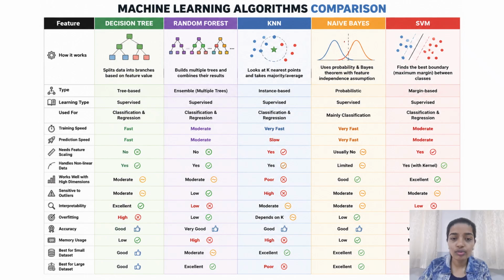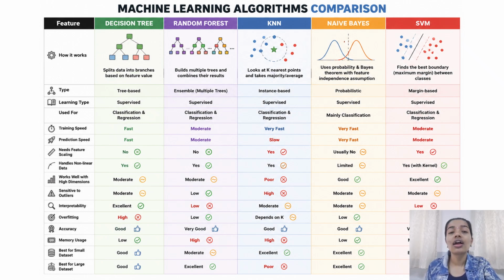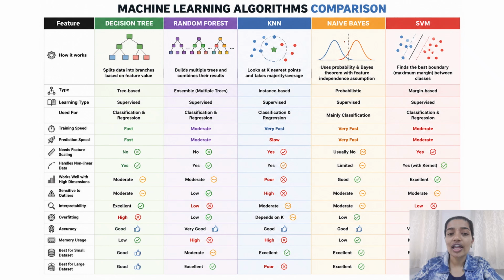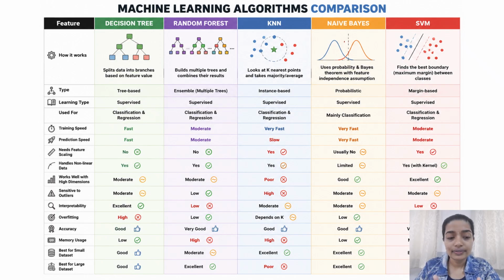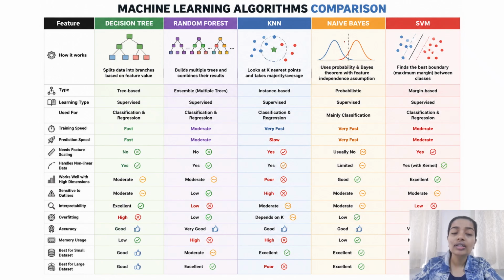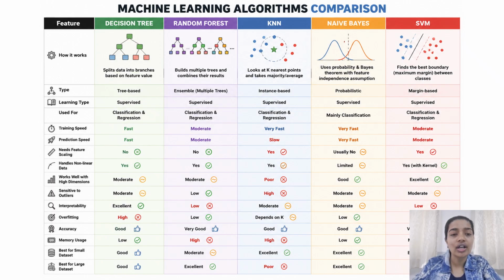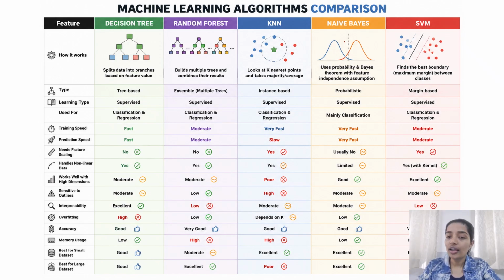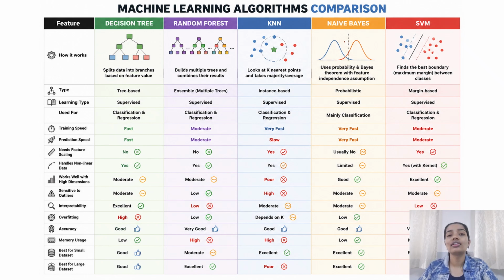Machine Learning Algorithms Comparison | Decision Tree vs Random Forest vs KNN vs SVM vs Naive Bayes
🚀 Confused about which Machine Learning algorithm to choose? In this video, we'll compare the 5 most popular Machine Learning algorithms: Decision Tree, Random Forest, K-Nearest Neighbors (KNN), Naive Bayes, and Support Vector Machine (SVM) side by side.

You'll learn how each algorithm works, their strengths and weaknesses, when to use them, whether they require feature scaling, how they handle overfitting, and which algorithm is best for different real-world scenarios.

📚 In this video, you'll learn:
✔️ Decision Tree vs Random Forest
✔️ KNN vs SVM
✔️ Naive Bayes vs KNN
✔️ Which algorithm is best for classification?
✔️ Which algorithm works best on small and large datasets?
✔️ Which algorithms need feature scaling?
✔️ Advantages and disadvantages of each algorithm
✔️ Real-world applications of each algorithm

🎯 Whether you're a **student, beginner, data science enthusiast, or preparing for placements and interviews**, this comparison will help you understand the differences between these popular Machine Learning algorithms and choose the right one for your problem.

📌 Algorithms Covered:

* Decision Tree
* Random Forest
* K-Nearest Neighbors (KNN)
* Naive Bayes